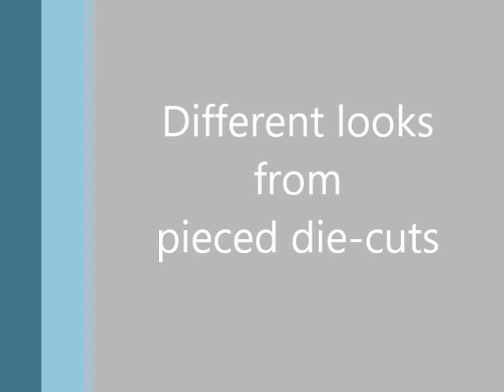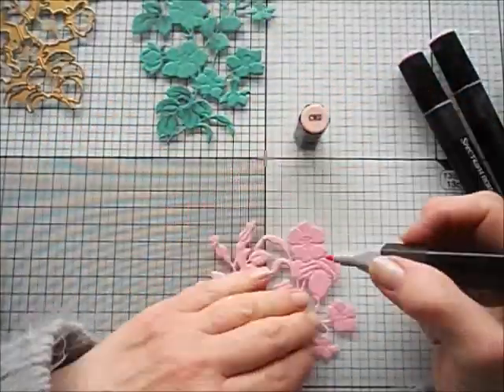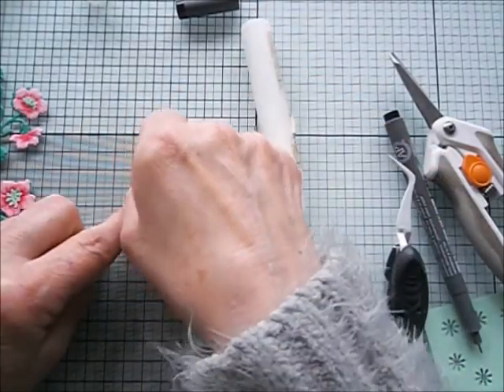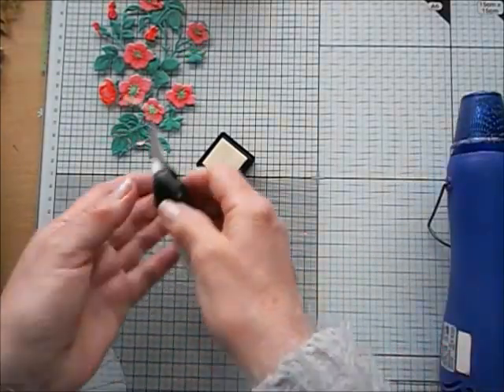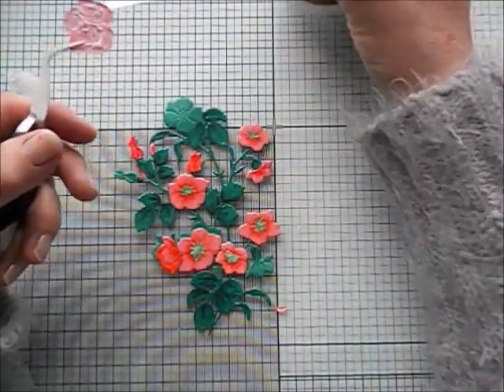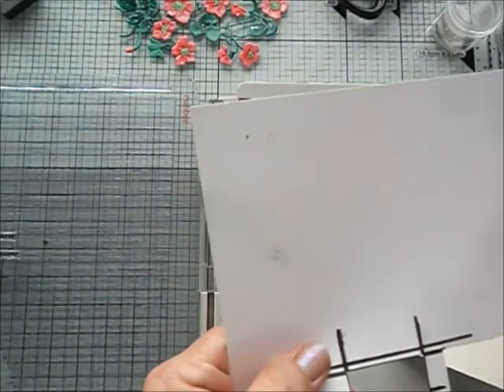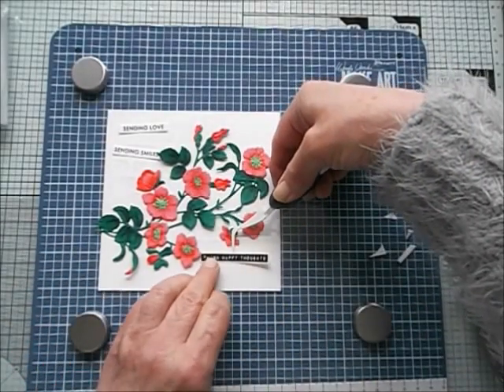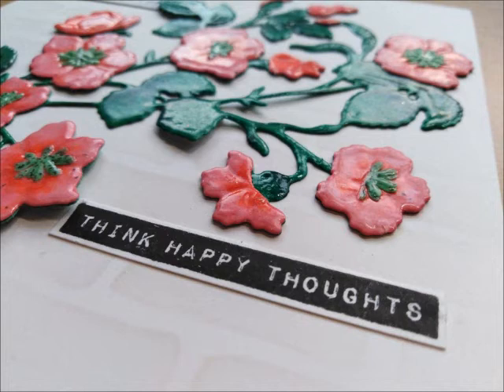One die to create several cards - get different looks from just one die!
I was playing around with a large floral die and made the quick-and-easy second card in this video. I was so taken with piecing as a technique that I turned on my camera and filmed the process I used in creating another card. The die I used is a Cuttlebug die called 'Flower Vine', which was the first die I ever owned because it came free with my first die-cutting machine 😍

Products used in this video:

DIES
Cuttlebug Cricut Die 'Flower Vine'
Sugar Pea Designs 'Sentiment Strips' dies

STAMPS
Occasional Labels by Mama Elephant
Everyday Sentiments by Sugar Pea Designs
Simply Said Hugs by Avery Elle

STENCILS
Brick Wall by The Crafter's Workshop
Dainty Scallop created by me from a cover die

PUNCH
Small Daisy by Xcut

CARD
270gsm Coloured Card by Crelando
13.5cm Square card bases by Papermania (50 card pack + envelopes)
Regular black cardstock

INKS
Versamark watermark and embossing ink
Versafine Onyx Black ink
Grout Gray die ink by My favorite Things

EMBOSSING POWDER
Clear Super Fine Detail by Ranger

EMBELLISHMENT
Black Enamel Accents Inkessentials by Ranger

PENS & MARKERS
Staedtler Pigment Liner 0.05
Spectrum Noir alcohol markers

GLUE
Hi-Tack Fast Tack glue in a Gina K bottle

TOOLS
Gemini Junior Die-Cutting and Embossing machine
XCut piercing tool
Stamping Platform by Tim Holtz/Tonic Studios
Heat Tool: Heat It Up! (by Papermania I think... I have this forever!)
XCut reverse tweezers
Powder Bag (anti-static)
Fiskars scissors
Tonic Studios Glass Mat
Make Art Stay-tion by Wendy Vecchi